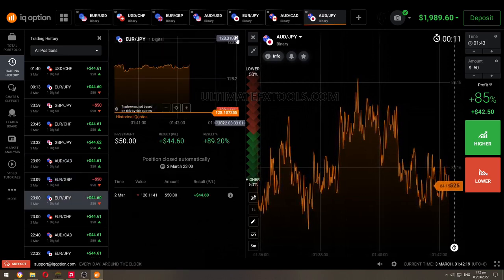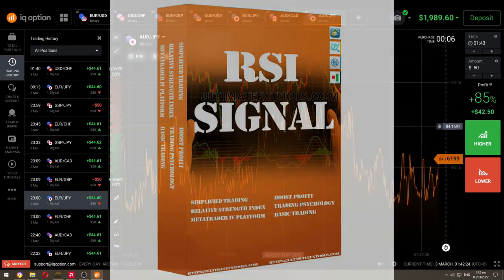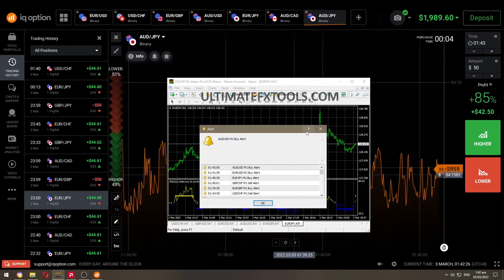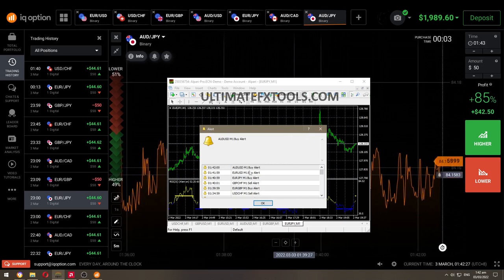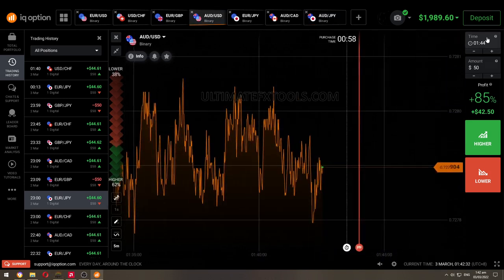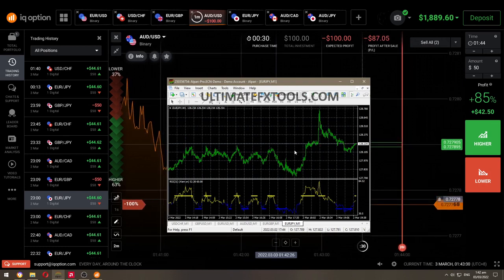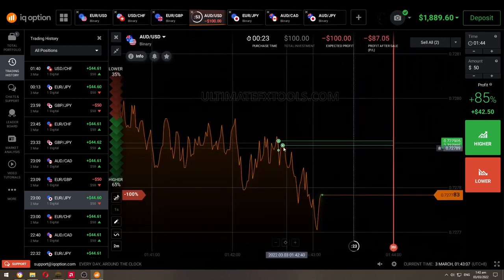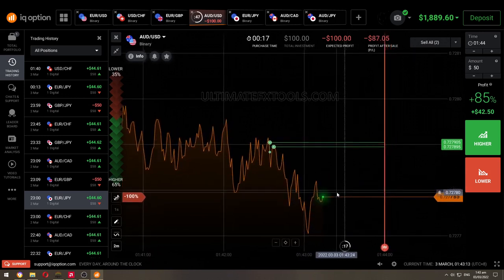Want the best trading signals on IQ OPTION？ Check these out!! ｜ IQ Option Ultimate RSI Alert Signal